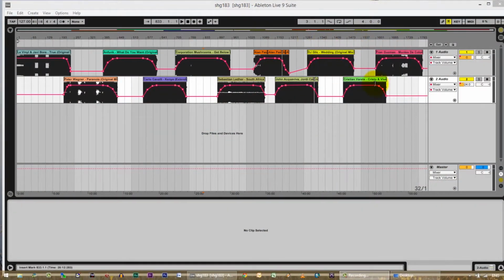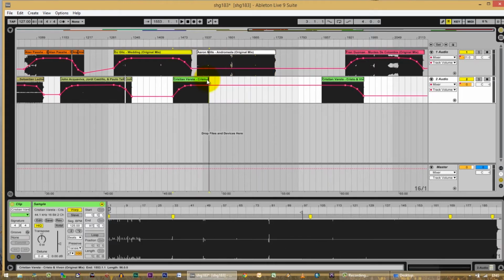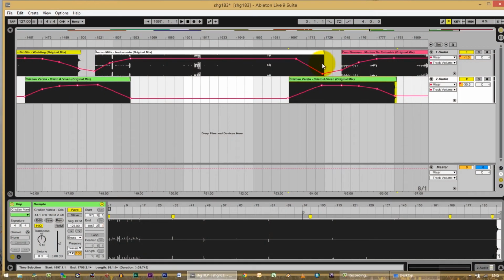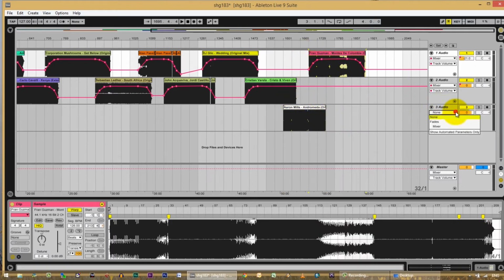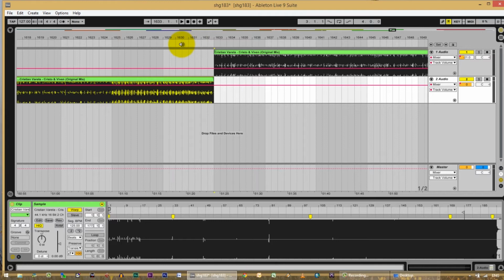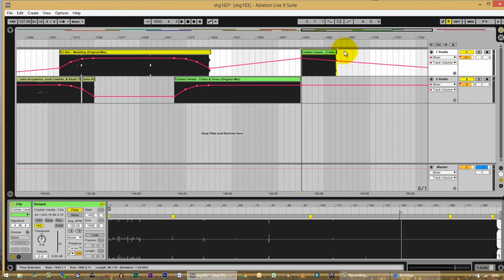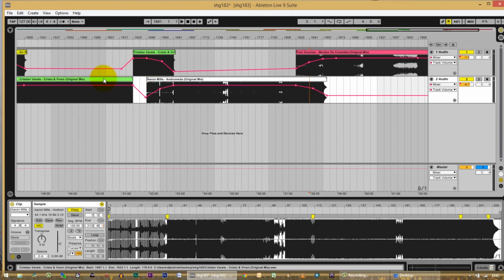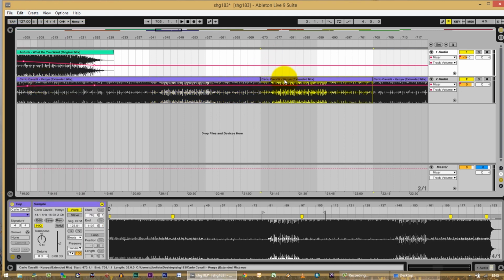Ableton Q&A - Inserting a New Track in the Middle of Arrangement View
I was recently asked how to insert a new track into the middle of a series of clips that are already positioned in arrangement view.  It's very simple, by using the "insert silence" command first.  This video shows a couple of examples and alternative approaches relating to the "insert silence" and "delete time" functions.

If you found this video to be useful, please consider sharing it on other social media sites!  I'd really appreciate that.